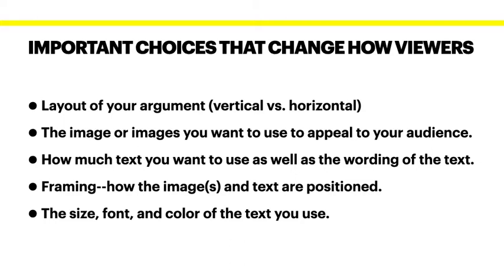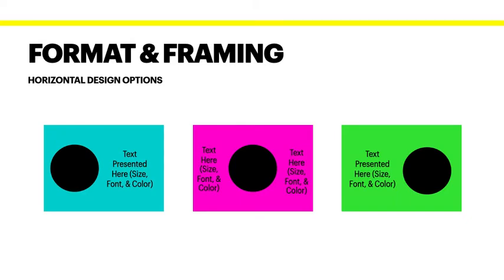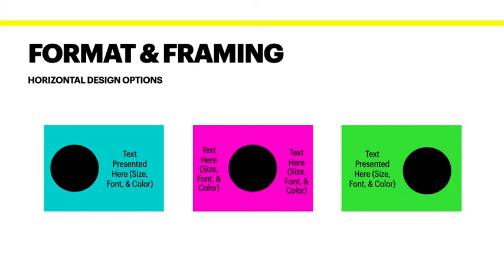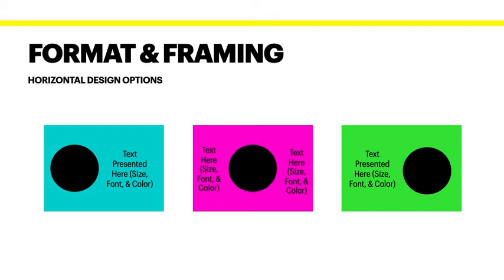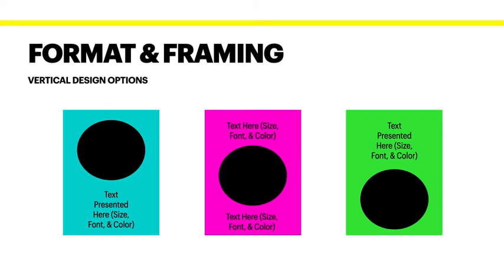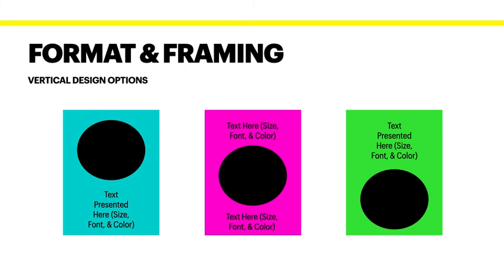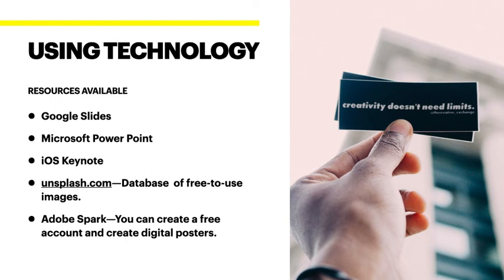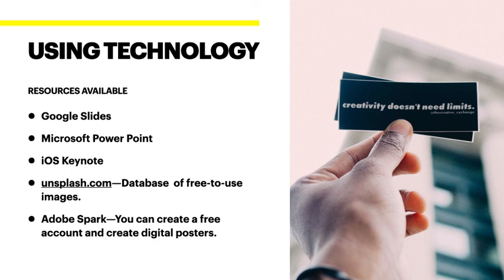Constructing a Visual Argument